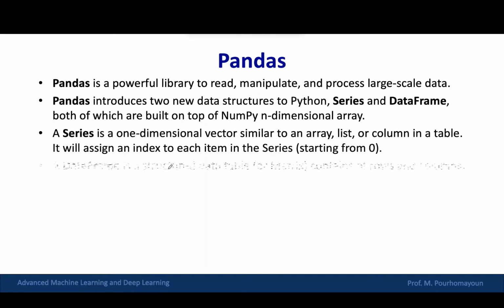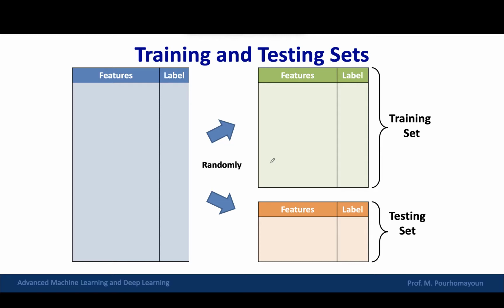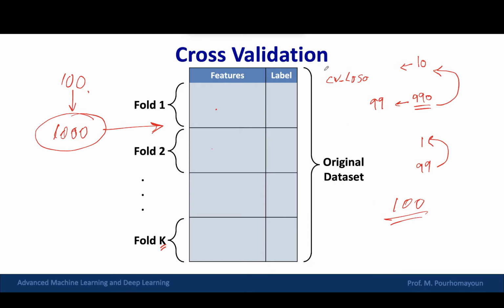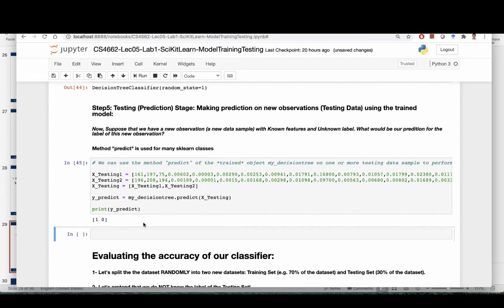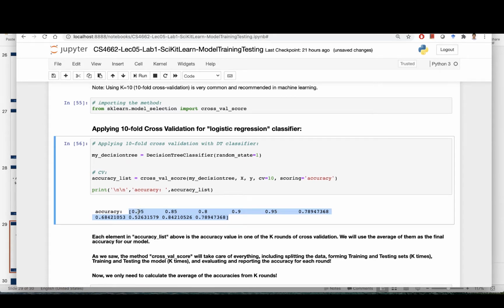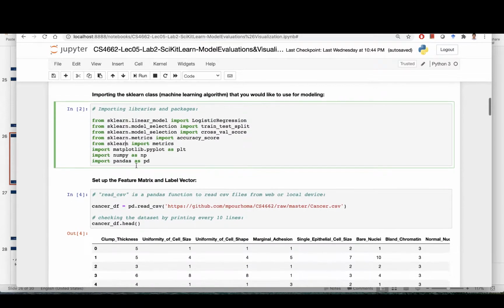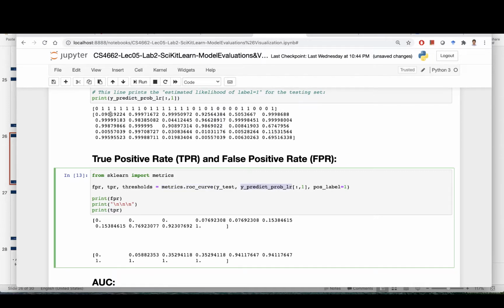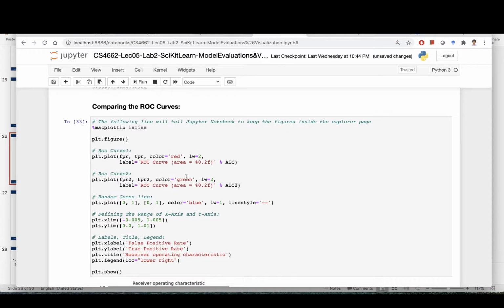Advanced Machine Learning and Deep Learning - Lecture5: Python Tutorial Lab1 (SciKit Learn)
Advanced Machine Learning and Deep Learning - Lecture5: Python Tutorial Lab1 with SciKit Learn: Training, Testing, Evaluation of your Machine Learning with Cross Validation, ROC, AUC